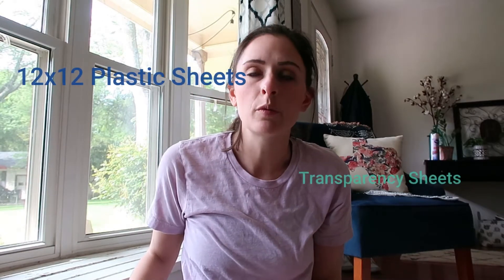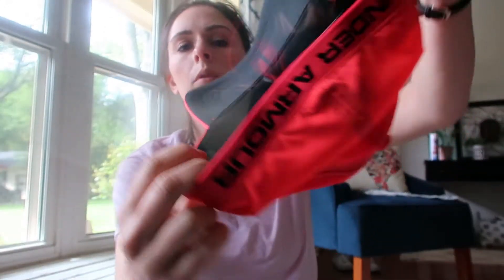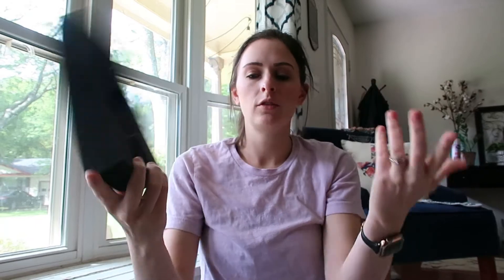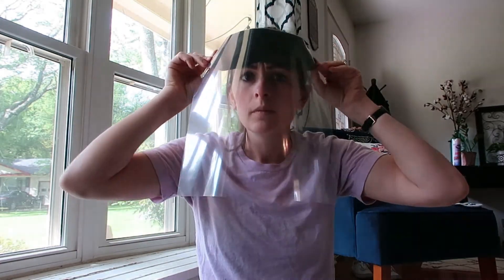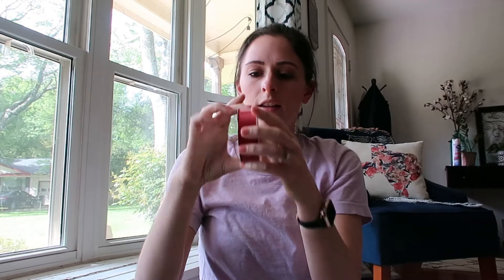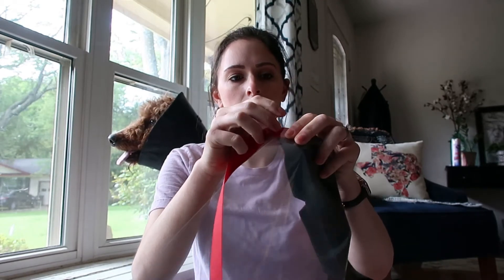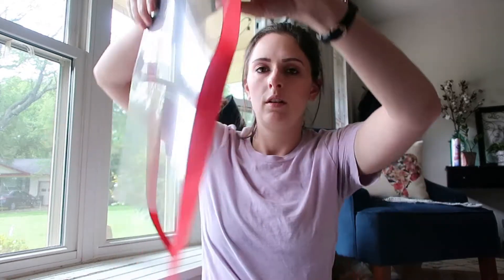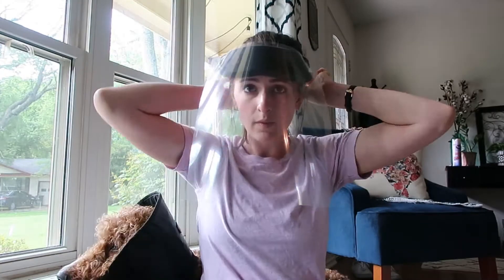Making a Face Shield From Household Items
Finding the proper materials to build a face mask isn't always the easiest task with everyone needing the same supplies.
While working from home, I gathered some items that might inspire you to look at building a face shield a little differently.
Plastic Sheets that you can use:
Transparency Film
Write on Transparency
Craft Plastic Sheets